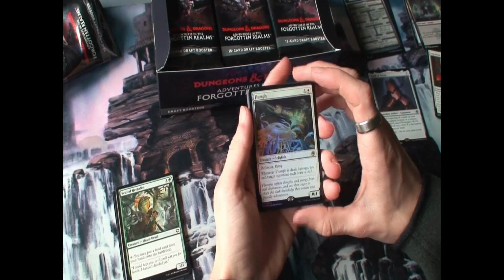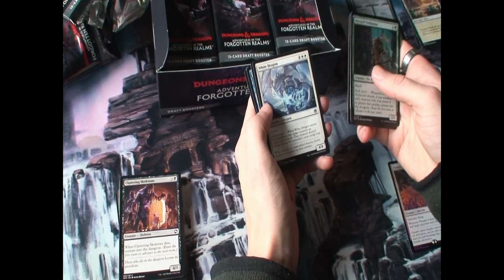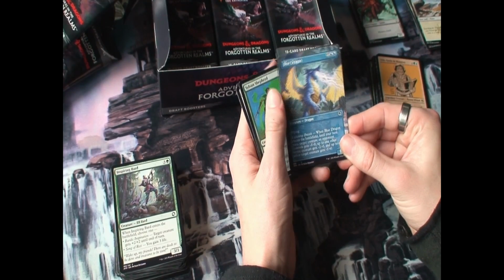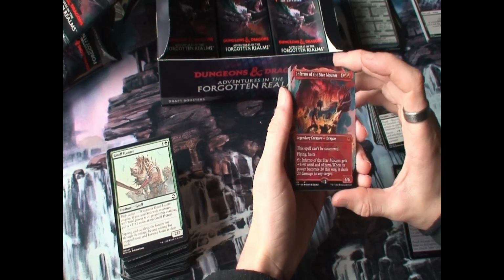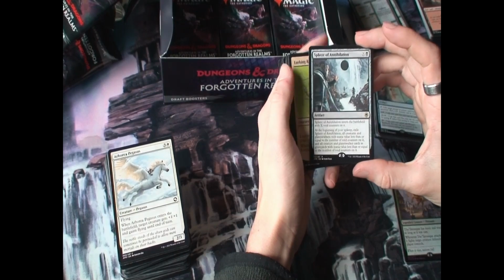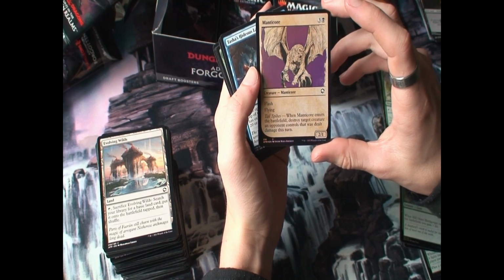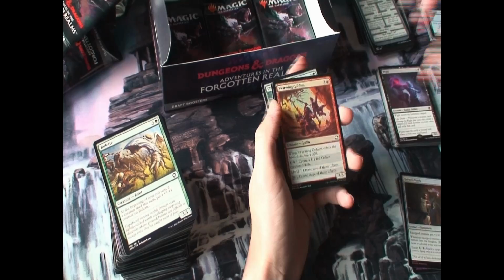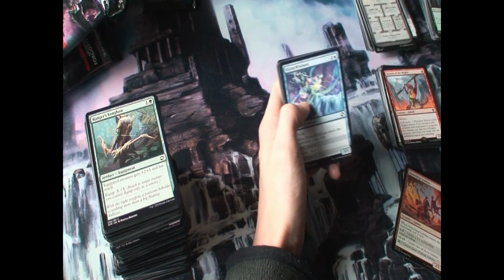Adventures in the Forgotten Realms Draft Booster Opening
Opening a box of Draft Boosters for instore singles!